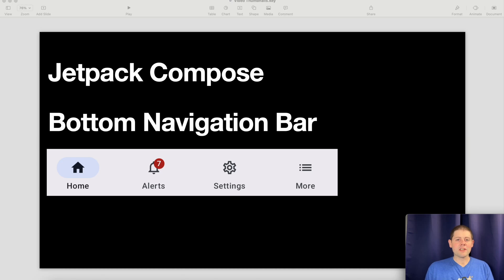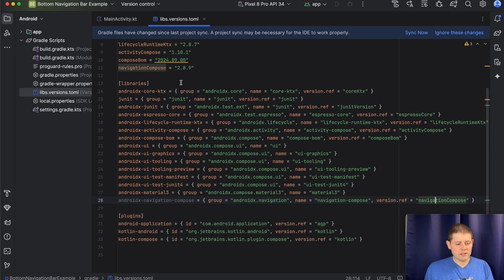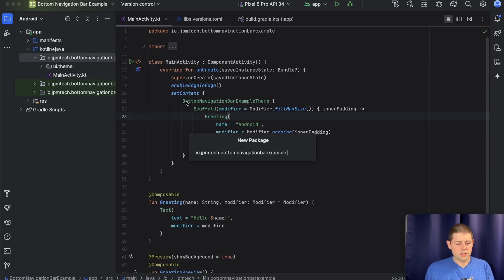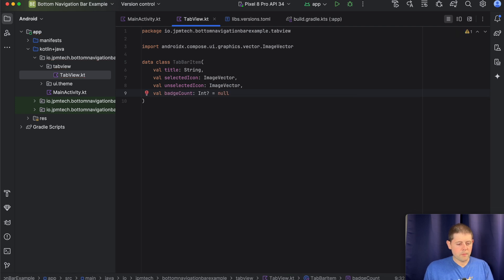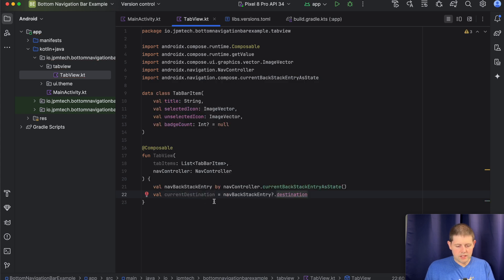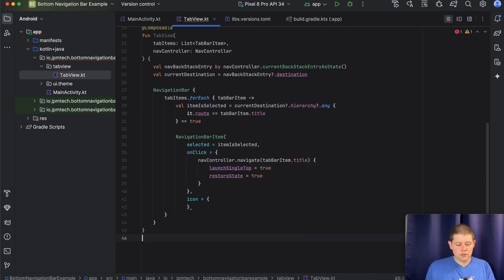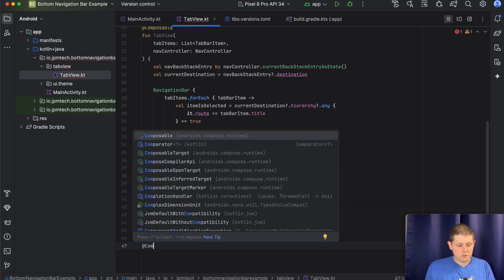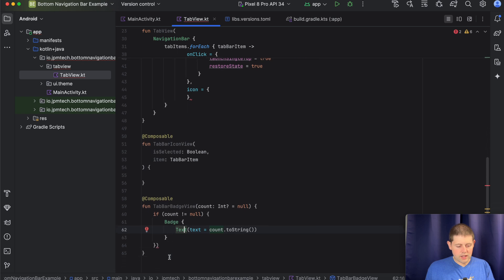Bottom Navigation Bar in Jetpack Compose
Learn how to build a reusable bottom navigation bar in Jetpack Compose.